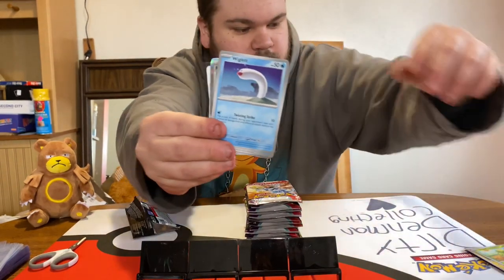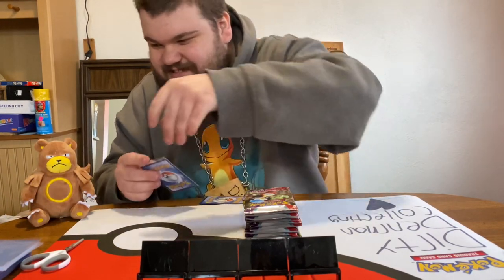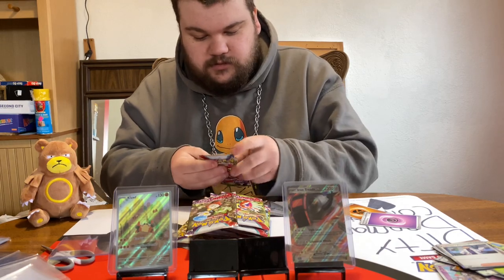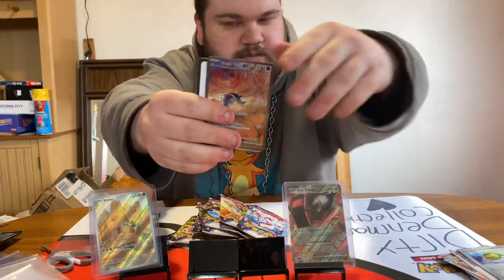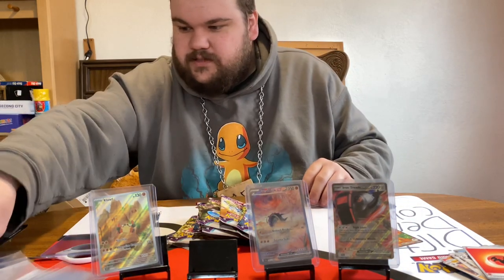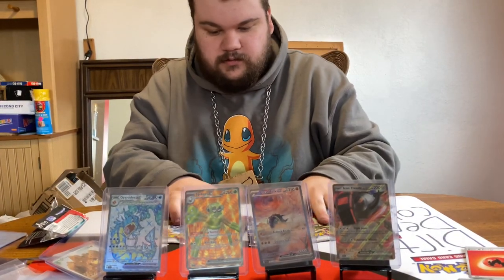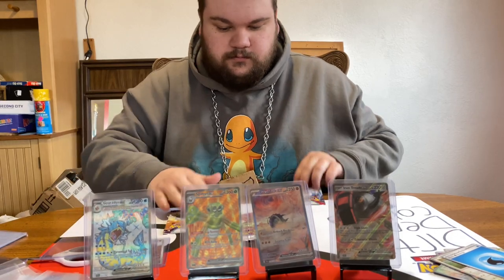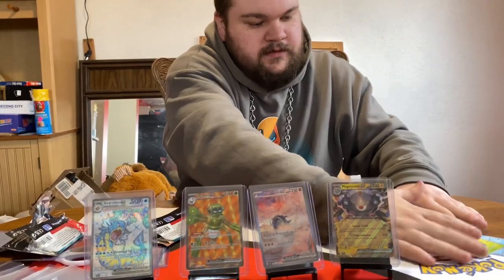Scarlet and Violet booster box opening. Amazing pulls! 18 packs.Opening #8